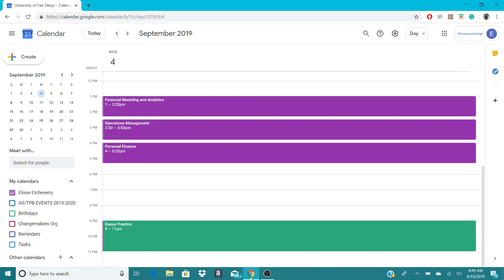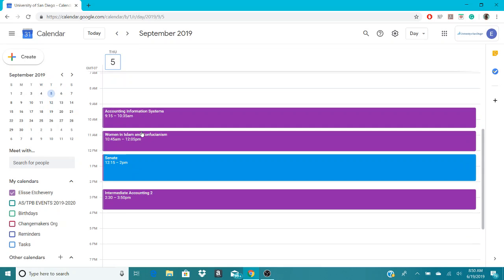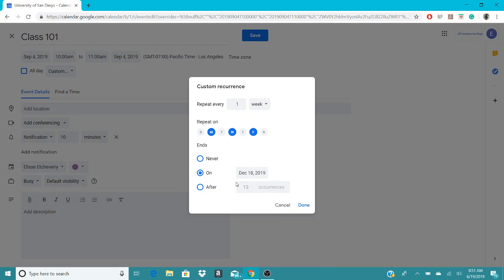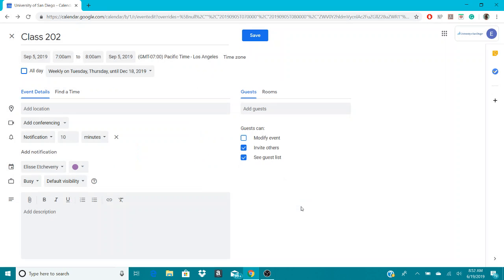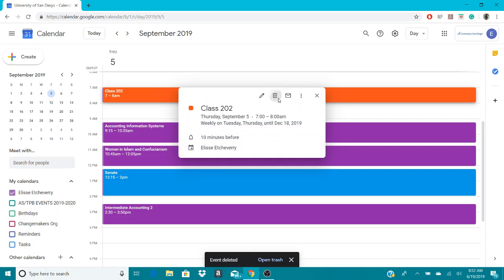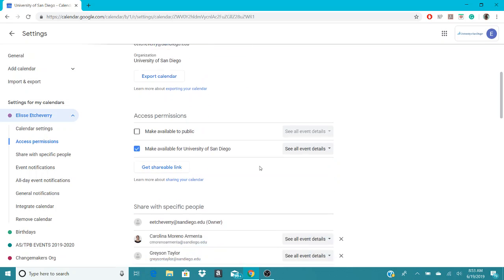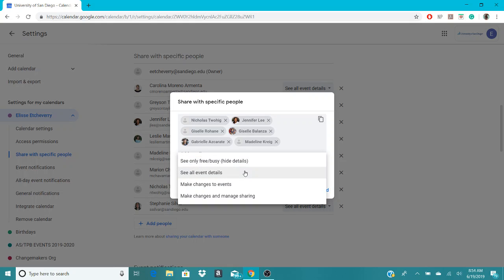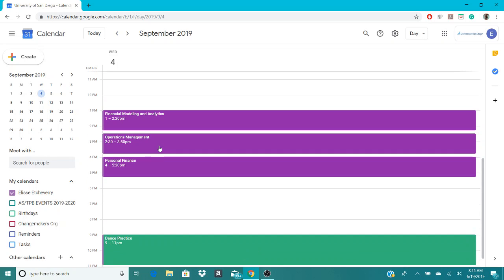Google Calendar Tutorial